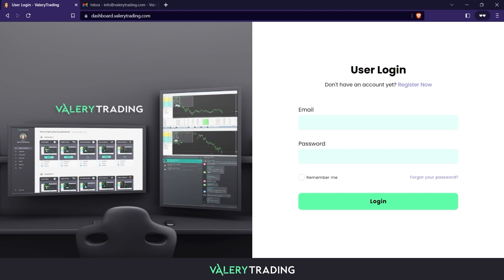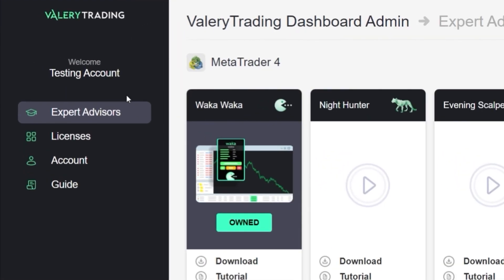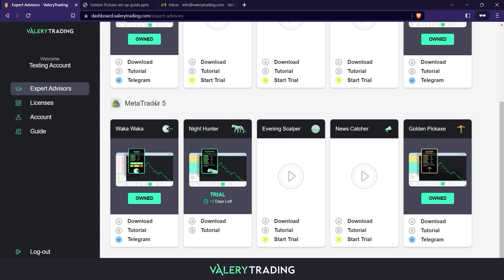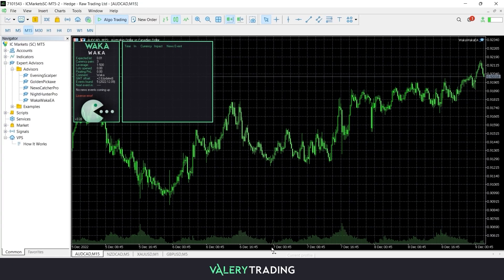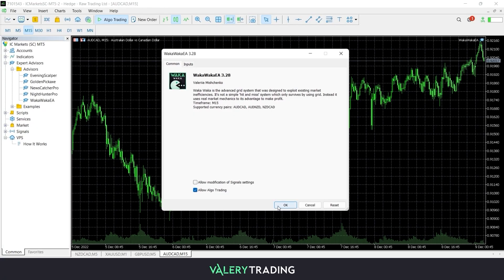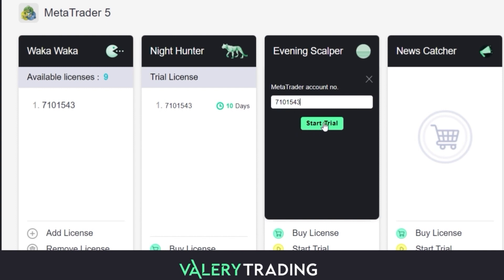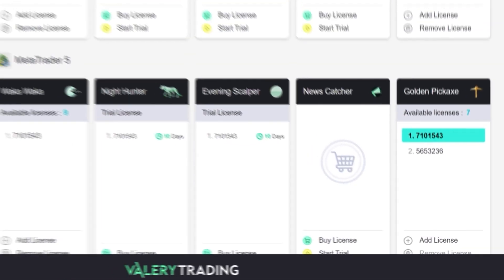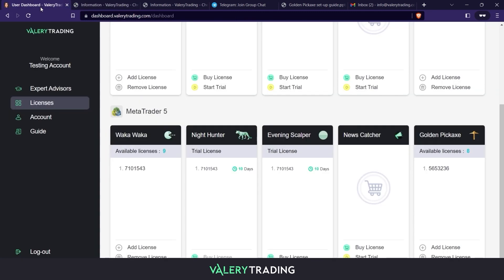Introducing New User Dashboard: Access Your EAs, Manage Licenses & Much More! - ValeryTrading Forex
Hi there!

For the last couple of months, we've been working on a new user dashboard on the website to give the best possible experience to both clients who already purchased my Expert Advisors or new users who want to try them out for free

As of this moment, you can access a new user dashboard on the website which will allow you to:

👤 Register an account
🔐 Access your owned EAs (purchased on website)
⬇️ Download any of my EAs
📚 Access specific Setup guides for each of my EAs
✅ Manage your EAs licenses (add/remove with one click)

This is the first version of the dashboard. With time, the idea is to keep adding functionalities, to make it a one-in-all solution for all your trading needs and wants using my Expert Advisors.

🎥 Here are three tutorial videos to help you understand how the dashboard works:

😊 Hope you find the dashboard useful! Please let us know your experience with it!

Best wishes,
Valeriia.

Trading has large potential rewards, but also large potential risks. You must be aware of the risks and be willing to accept them to invest in the futures and options markets. Don't trade with money you can't afford to lose. This is neither a solicitation nor an offer to Buy/Sell futures or options. No representation is being made that any account will or is likely to achieve profits or losses similar to those discussed on this website. The past performance of any trading system or methodology is not necessarily indicative of future results.

No representation is being made that any account will or is likely to achieve profits or losses similar to those shown. There are frequently sharp differences between hypothetical performance results and the actual results subsequently achieved by any particular trading program. Hypothetical trading does not involve financial risk, and no hypothetical trading record can completely account for the impact of financial risk in actual trading.

Be warned that there is a possibility to lose real money if traded on a real money account, and the owners of valerytrading.com can NOT be held accountable for any losses that may occur including from any potential software bugs/glitches or malfunctions.

Valerytrading.com and its owners assume no responsibility for errors, inaccuracies or omissions in these materials. They do not warrant the accuracy or completeness of the information, text, graphics, links or other items contained within these materials. Valerytrading.com and its owners shall not be liable for any special, indirect, incidental, or consequential damages, including without limitation losses, lost revenues, or lost profits that may result from these materials.

Any statements about profits or income, expressed or implied, do not represent a guarantee. Your actual trading may result in losses as no trading system is guaranteed. You accept full responsibility for your actions, trades, profit, or loss, and agree to hold the owners of valerytrading.com and any authorized distributors of this information harmless in any ways.